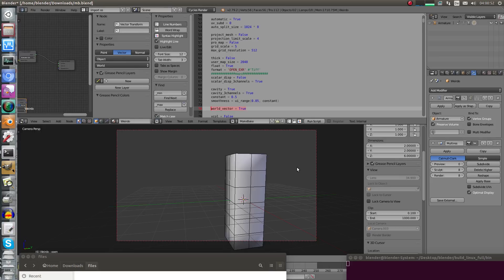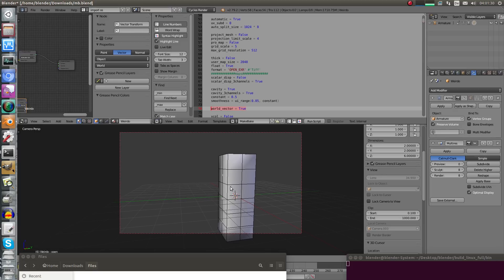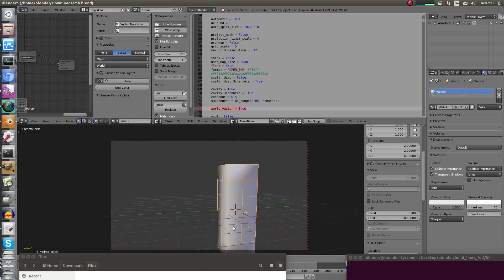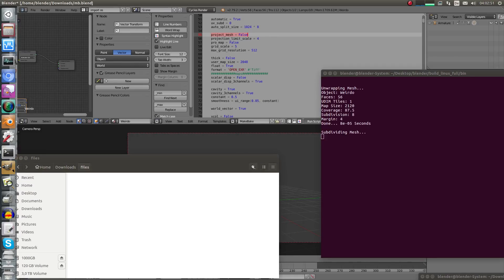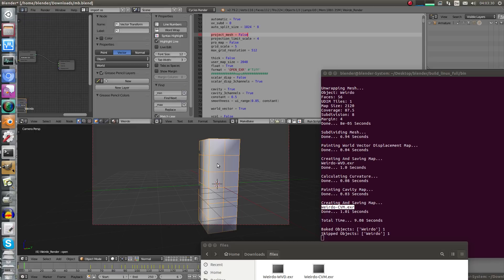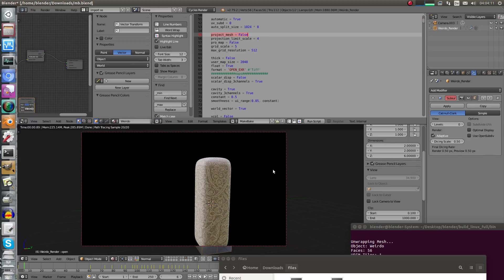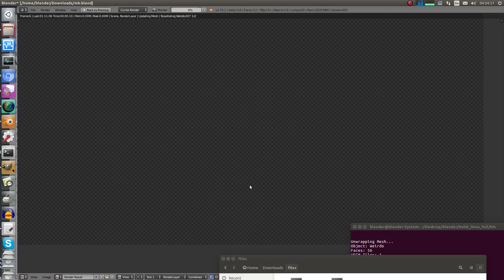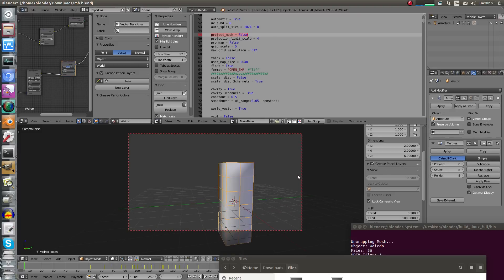Blender MakeBake Vector Displacement Baking (Demo :))